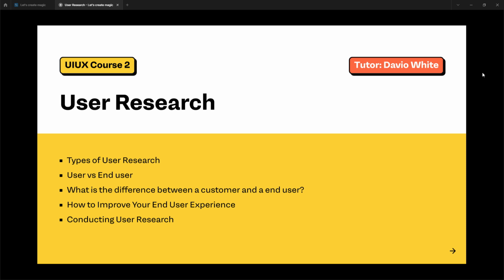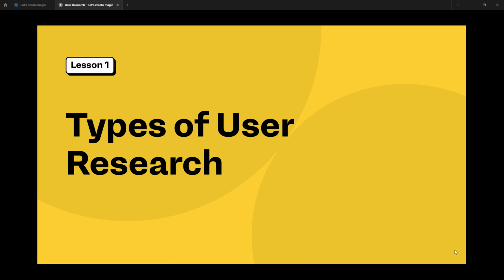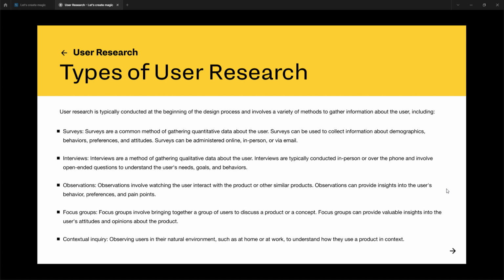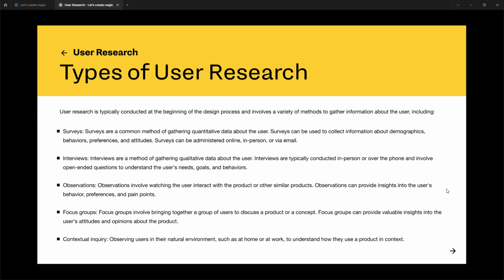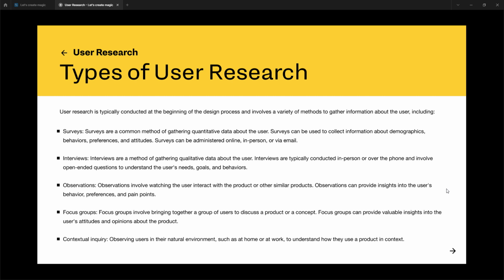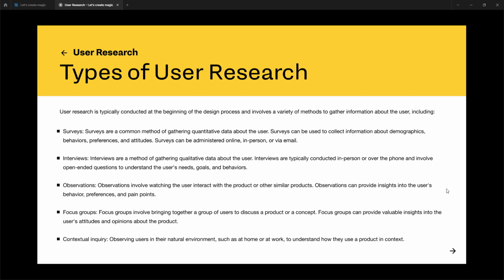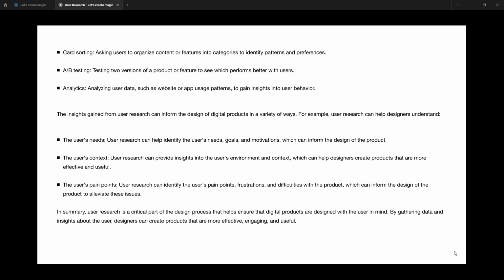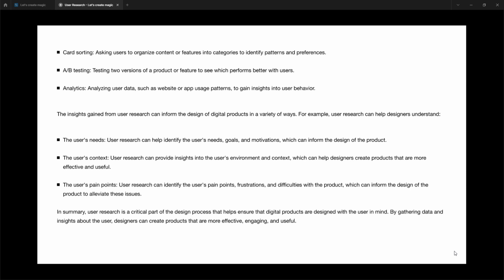types of user research